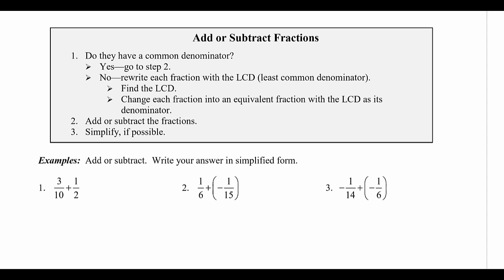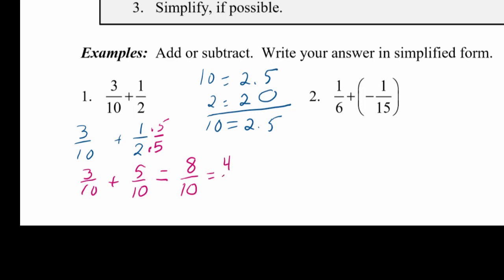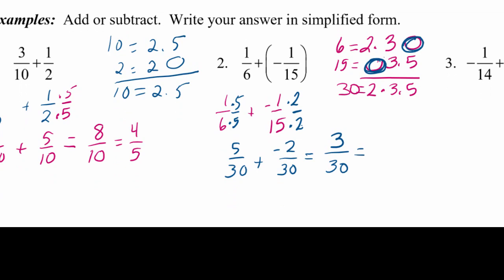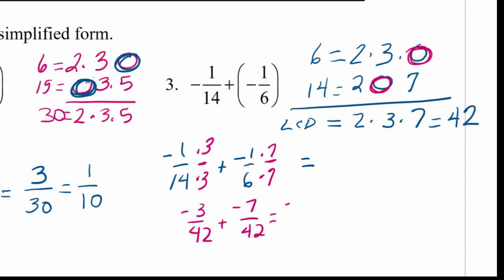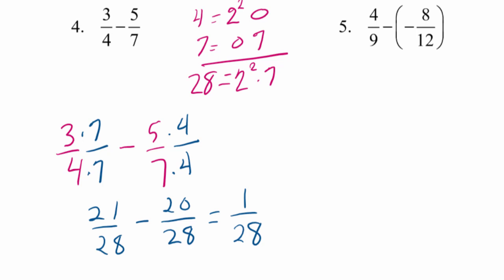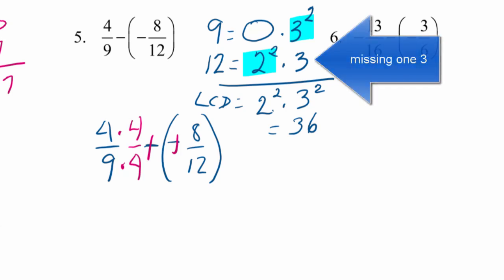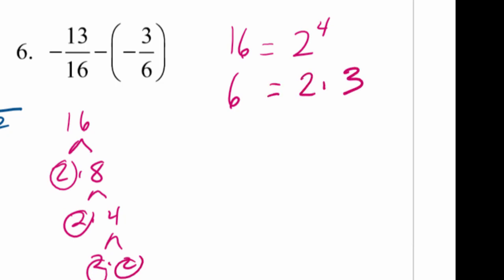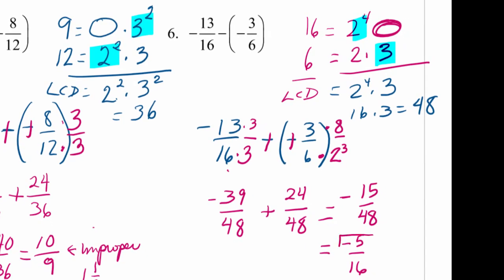Addition and Subtraction of Fractions first find Least Common Denominator